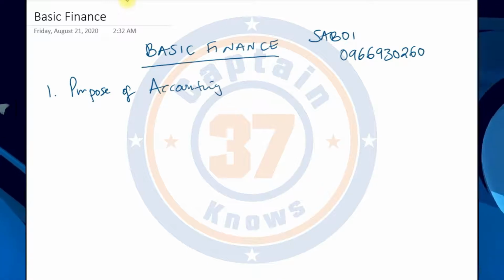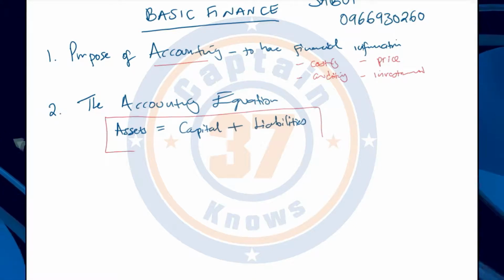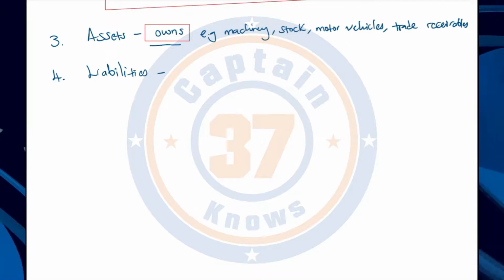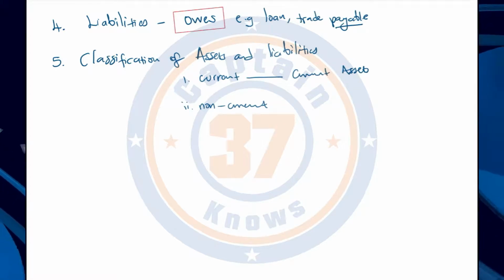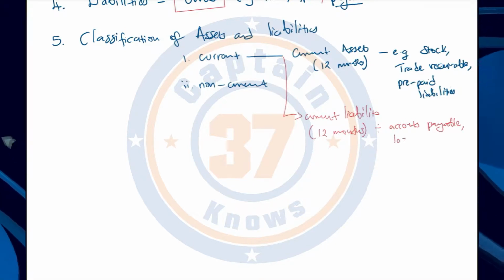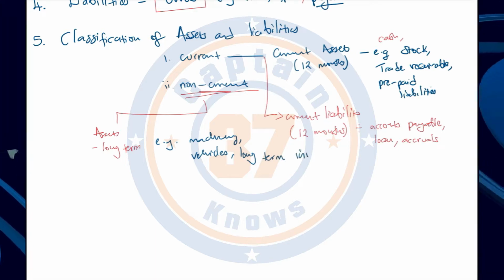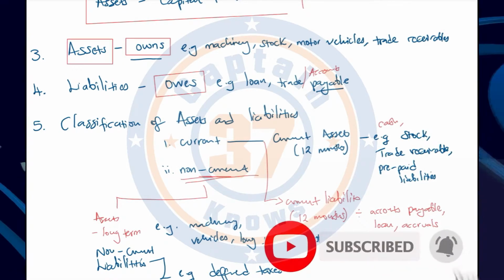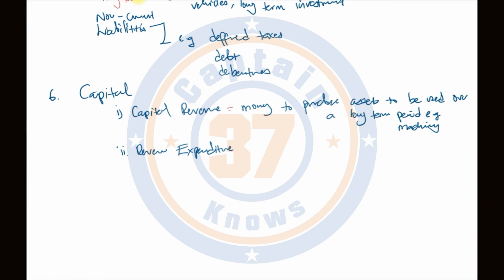Introduction to Basic Finance - Sample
I take you through some of the fundamentals of the subject Basic Finance.

Some of the areas covered include:

1. Why accounting is important, and it uses;

2. The accounting equation;

3. Assets and Liabilities;

More in the full lesson;